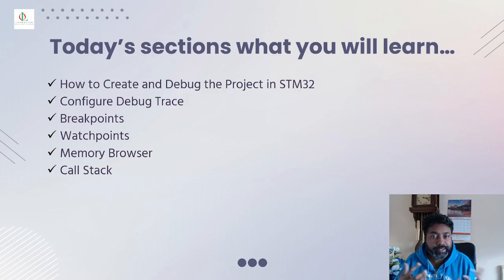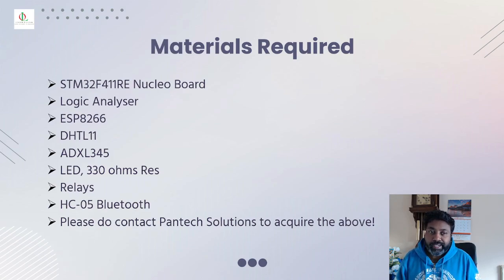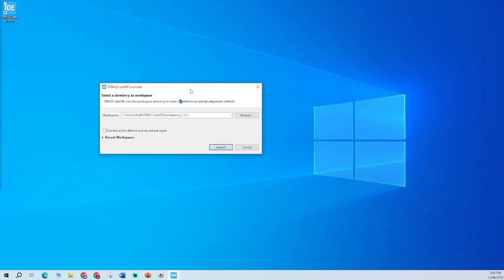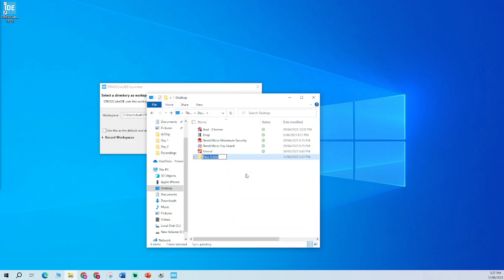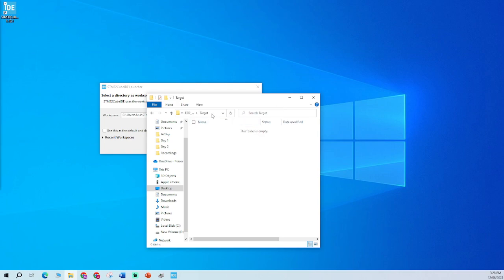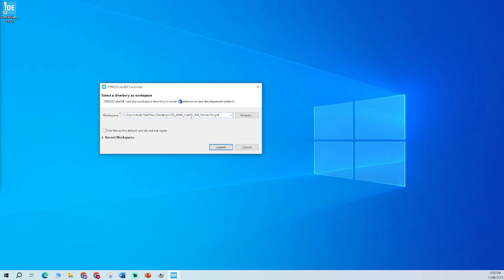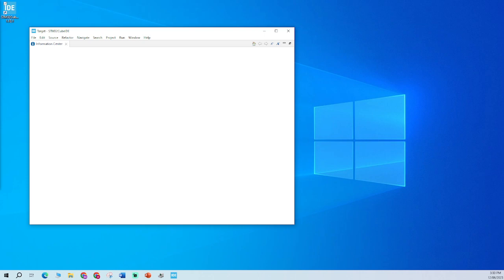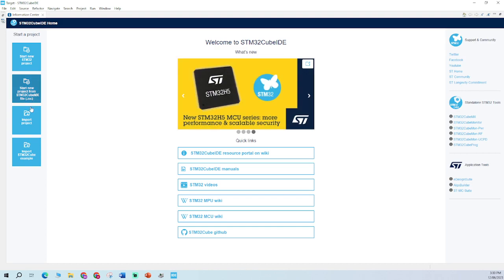Day 5 ARM Cortex M4 Beginner Part 1